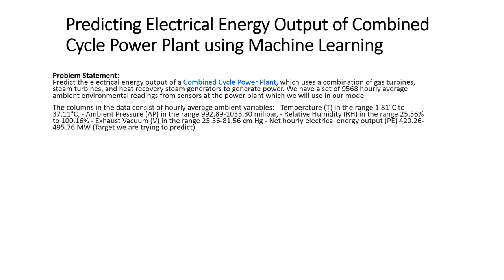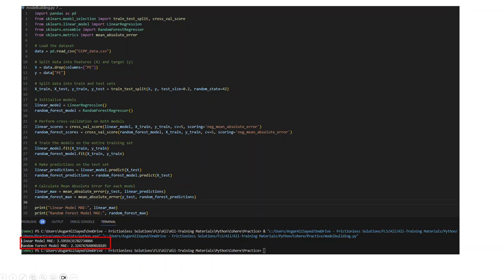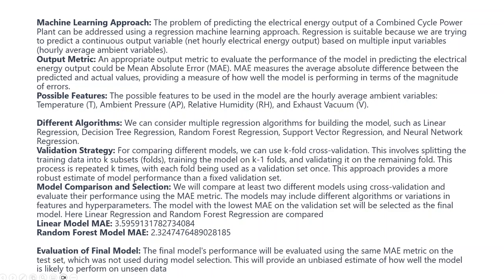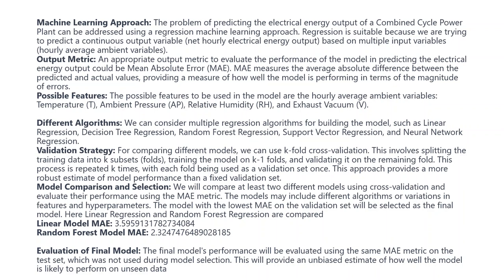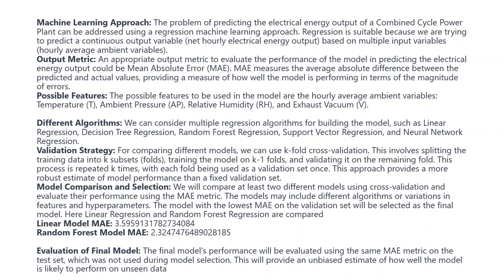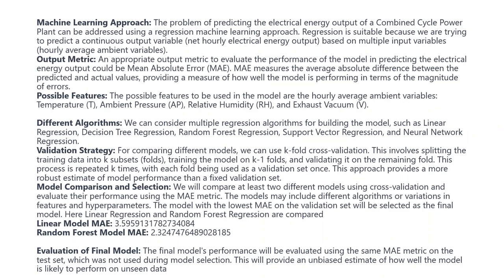Predicting Electrical Energy Output of Combined Cycle Power Plant using Machine Learning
Summary
Predicting the electrical energy output of a combined cycle power plant using regression machine learning approaches and evaluating model performance through mean absolute error (MAE) on training and test sets.

Facts
🌬️ We have a dataset of 9568 hourly average ambient environmental readings from sensors at the power plant.
🌡️ Data columns include temperature (T), ambient pressure (AP), relative humidity (RH), exhaust vacuum (V), and net hourly electrical energy output (P).
⚙️ Machine learning approach involves regression to predict continuous output variable (net hourly electrical energy output) based on multiple input variables (ambient variables).
📊 MAE (mean absolute error) is the output metric to evaluate model performance.
📈 Possible features: T, AP, RH, and V.
🧪 Different algorithms considered: linear regression, decision tree regression, random forest regression, support vector regression, and neural network regression.
🔄 Validation strategy: K-fold cross-validation, comparing models using MAE.
🏆 Model comparison and selection based on lowest MAE value; linear regression vs. random forest regression.
📏 Linear model MAE: 3.59; Random forest model MAE: 2.32.
📝 Evaluation of final model using MAE on the test set to estimate performance on unseen dat